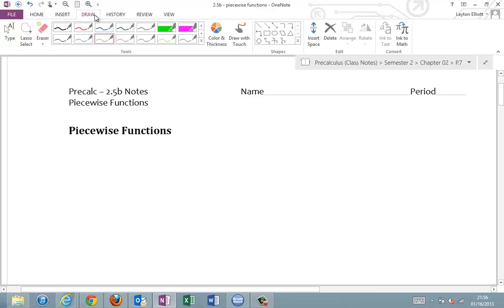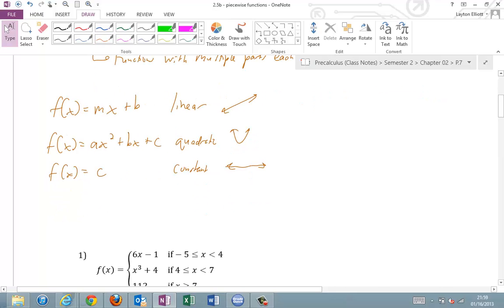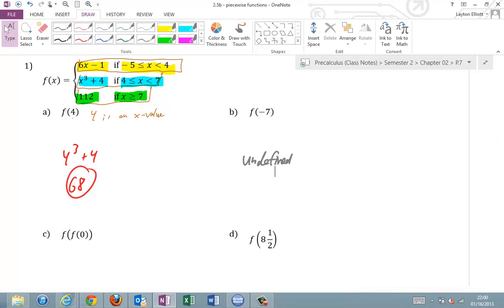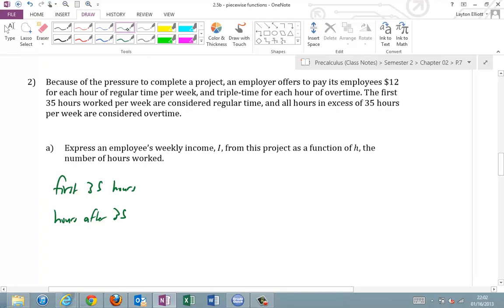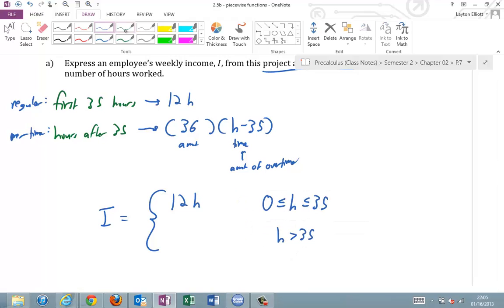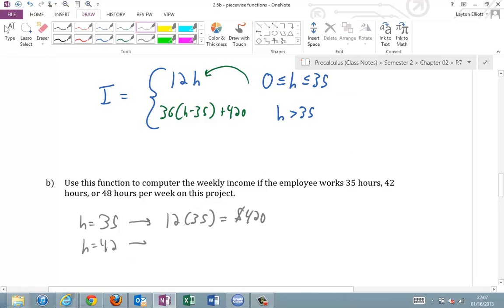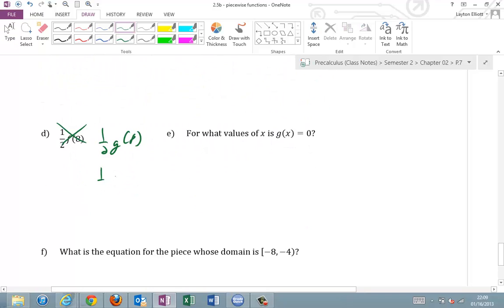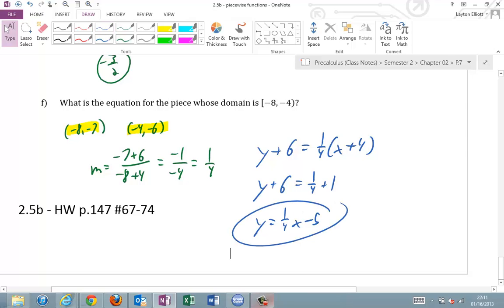Precalc - 2.5b Notes - Piecewise Functions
Lesson on Piecewise Functions